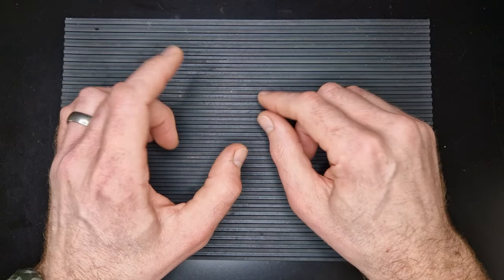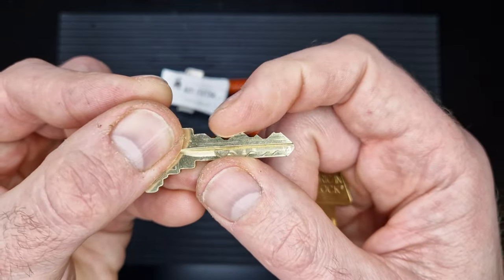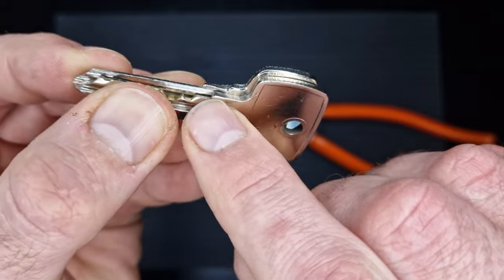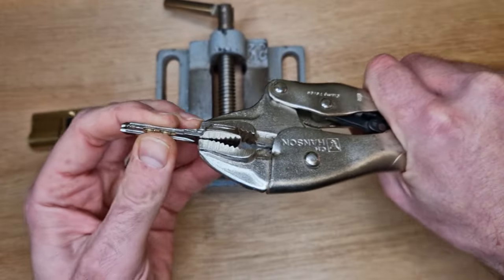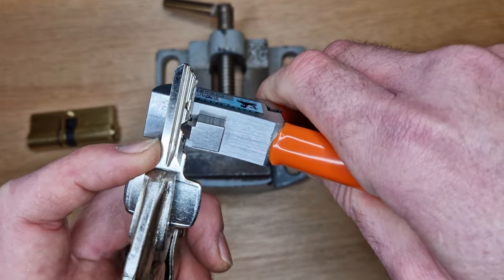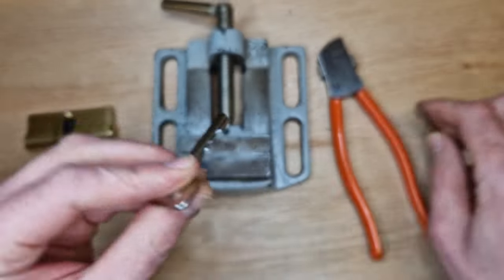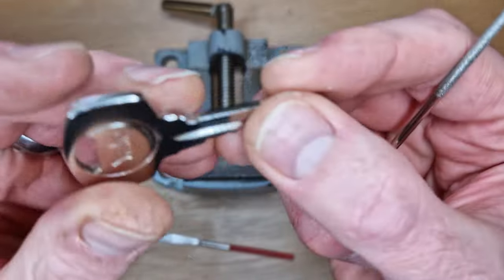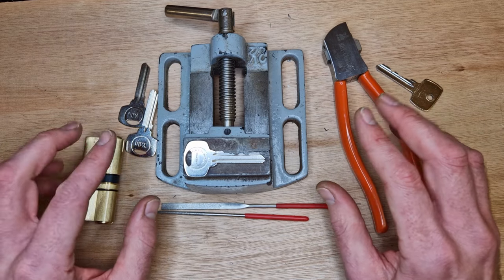REVIEW & demo of the Lishi key cutter using a Yale key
My review and demo of this awesome Lishi key cutter.